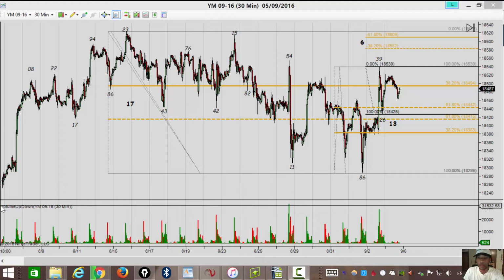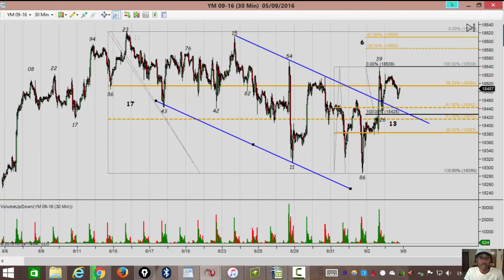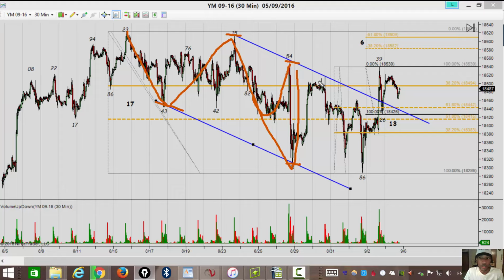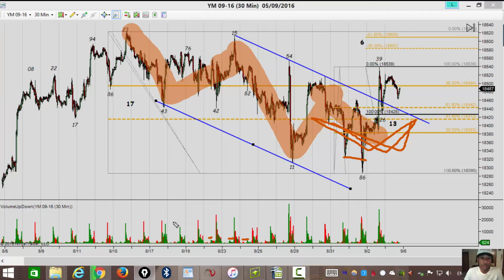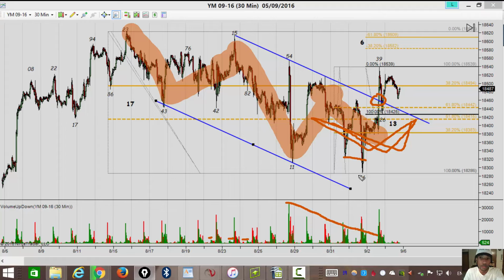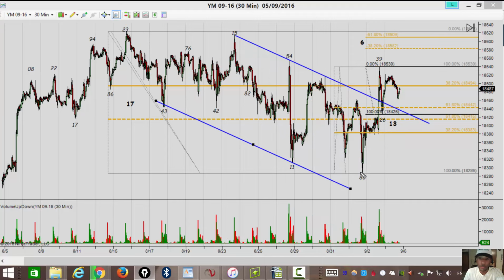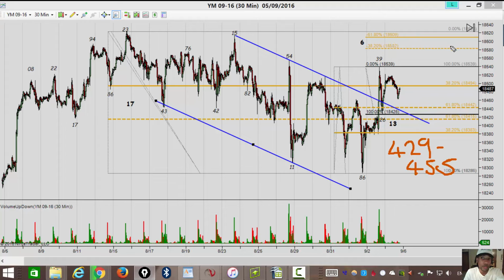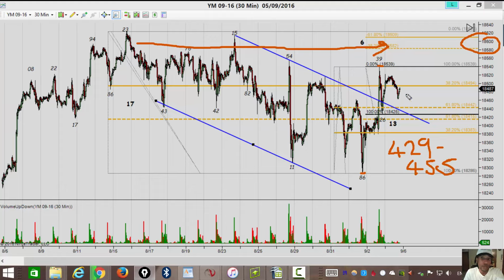YM- Big R:R Trade On The Horizon??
A brief look at my way of analyzing the markets and what could be a big opportunity in YM.